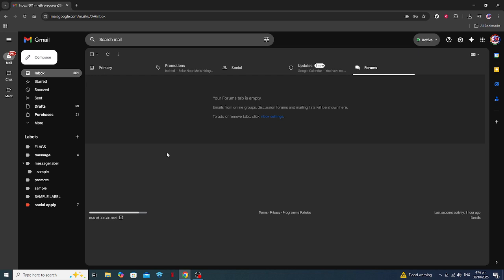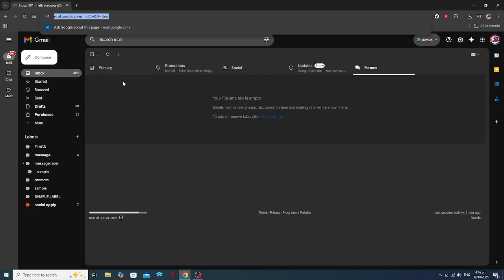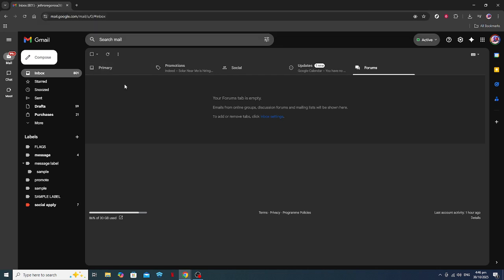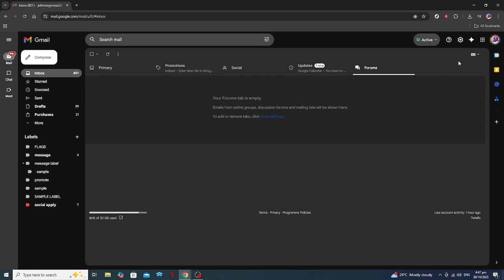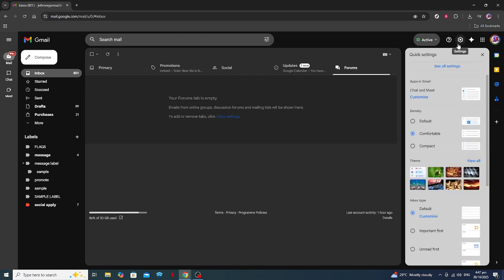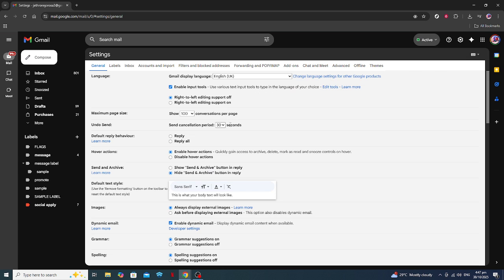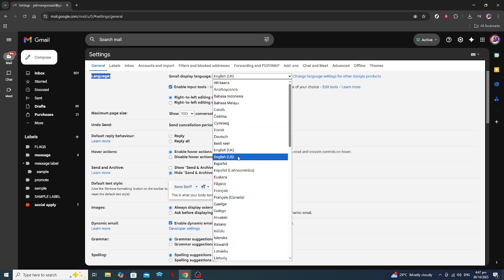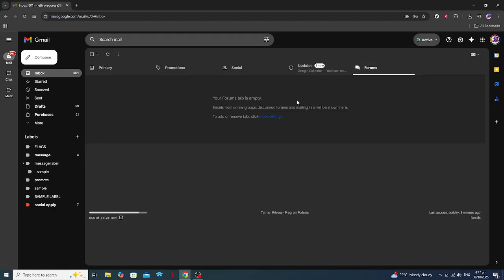How To Change Language In Gmail On PC [2025 Guide]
In today's video we cover: change Gmail language, Gmail settings, Gmail tutorial, language settings Gmail, PC Gmail guide, change language PC, Gmail help, email language change, Gmail tips, PC email settings, Gmail interface, how to use Gmail, Gmail options, customize Gmail, language preferences, change language Gmail, Gmail for beginners, Gmail tips and tricks, email settings guide

-Google Drive
-Google Meets
-Google Sheets
-Google Chrome
-Google Forms
-Google Gmail